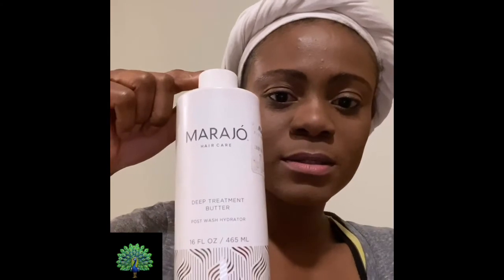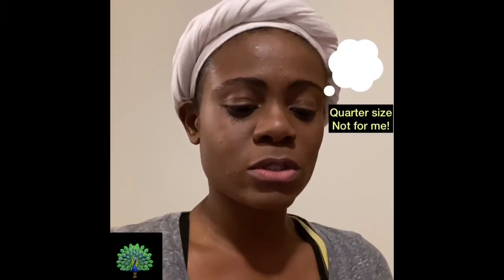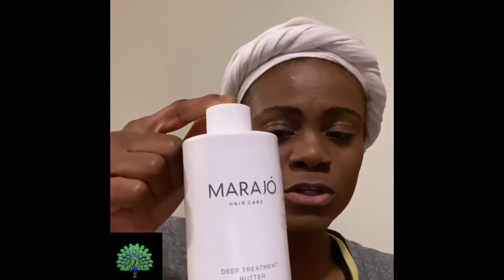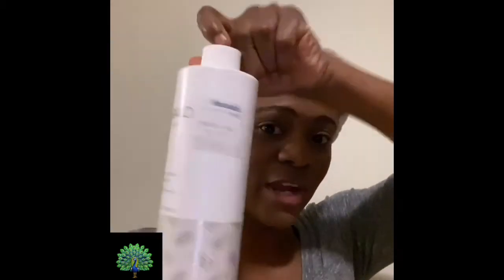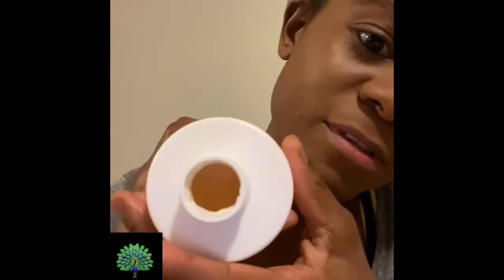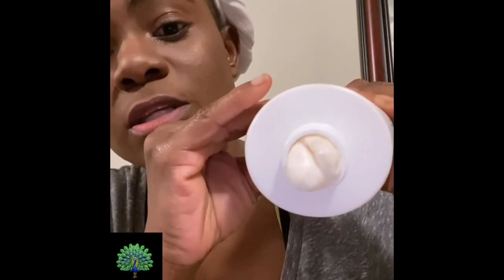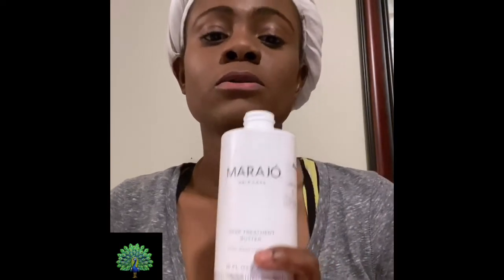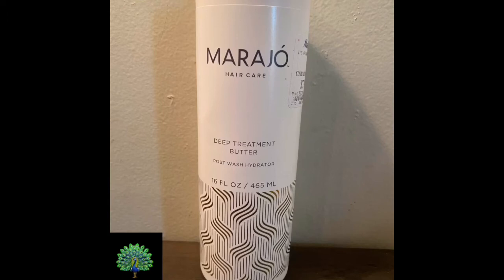MARAJÓ Deep Conditioner Butter Review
Featuring a blend of nutrient-rich butters and botanical oils for smooth, healthy-looking hair, the luxurious Marajo Deep Treatment Butter contains pracaxi oil with emollients to help add moisture to dry hair. Hair is left hydrated, soft, and full of volume. Non-greasy and lightweight, it won't weigh hair down.

product purchased at Marshall's

or can be found @

Music Credit

Musician: Rook1e

Musician: @iksonofficial